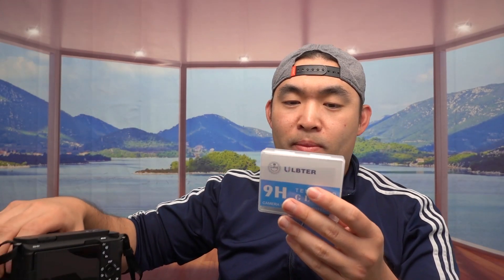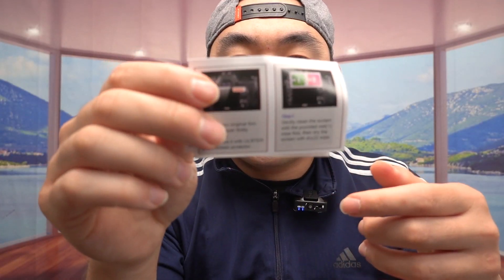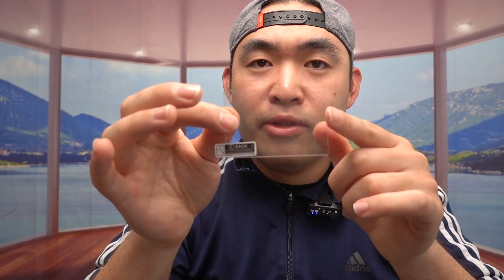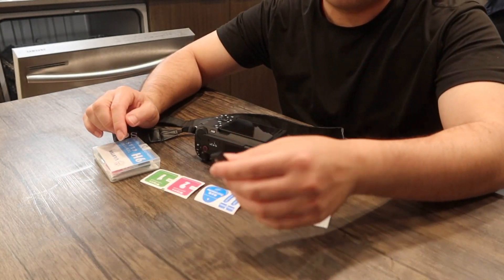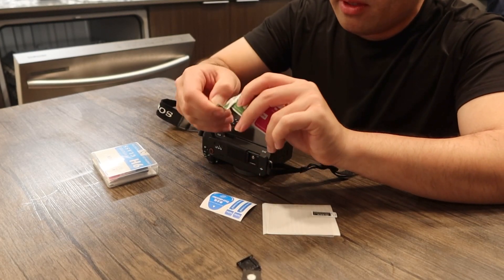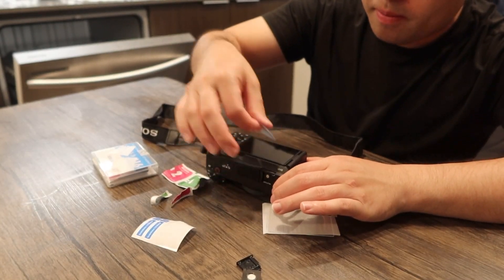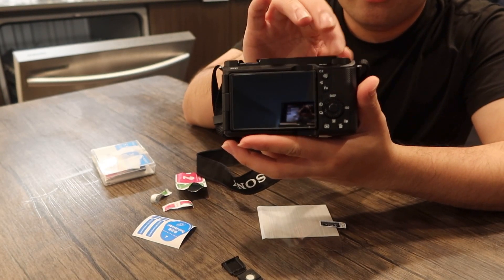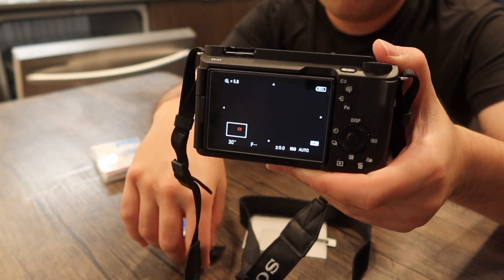Should You Buy? ULBTER Sony ZV E1 Glass Screen Protector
Are you in search for the best glass screen protector for your Sony ZV E1? Check out the video to find out if this product is for you!

If you want:
ULBTER Sony ZV E1 Glass Screen Protector